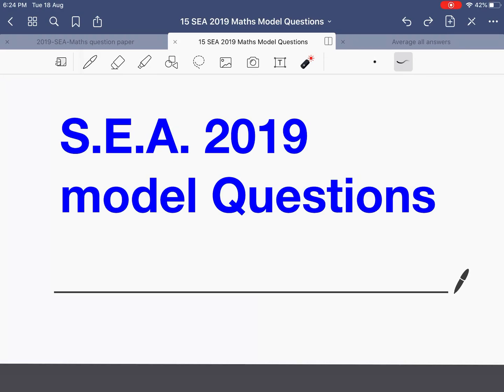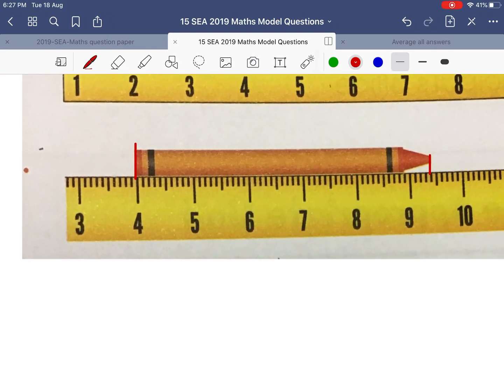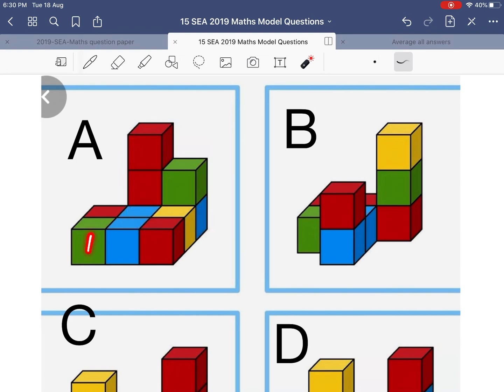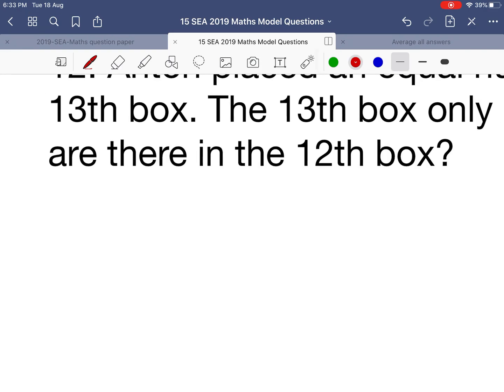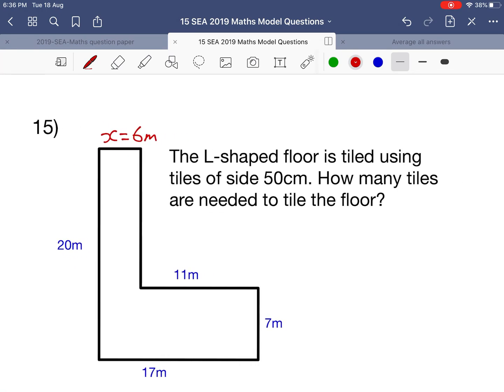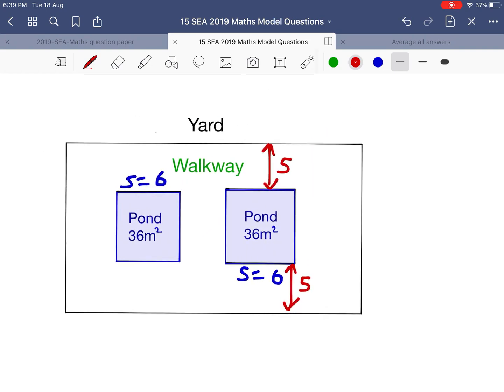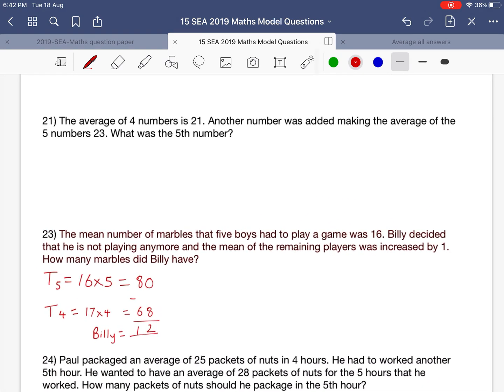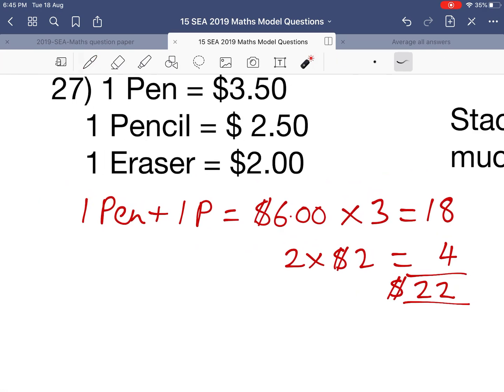S.E.A. Maths 2019 past paper model questions